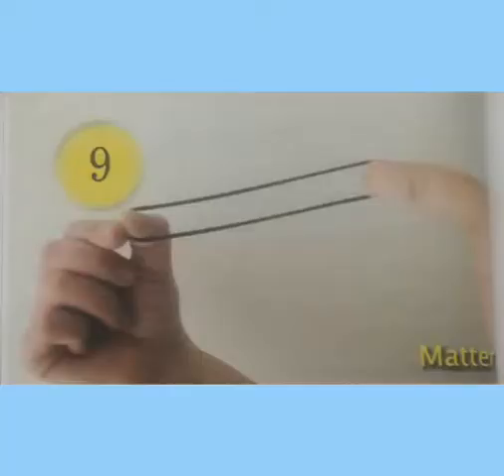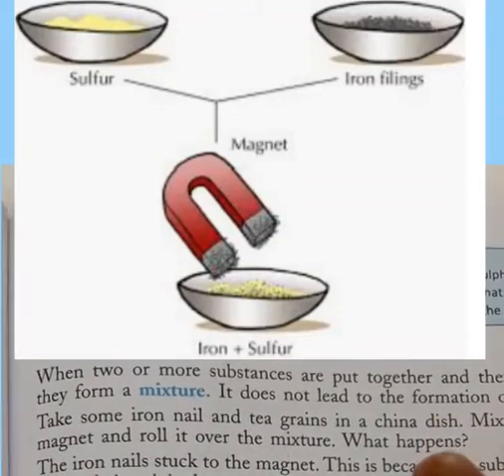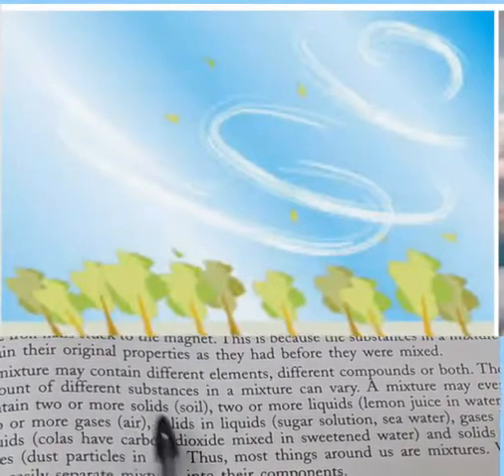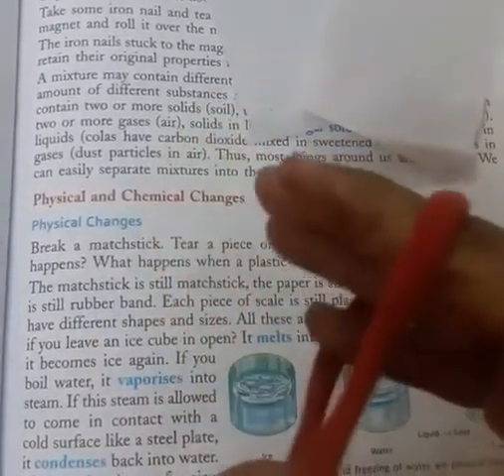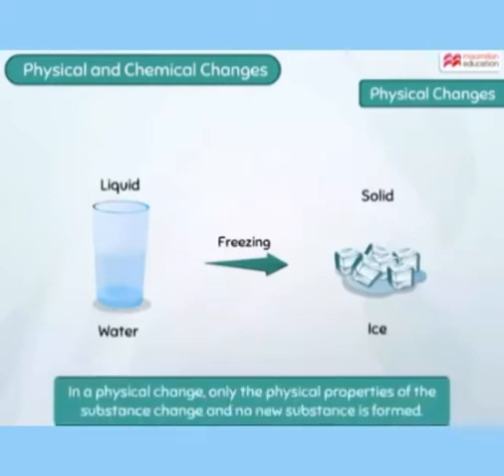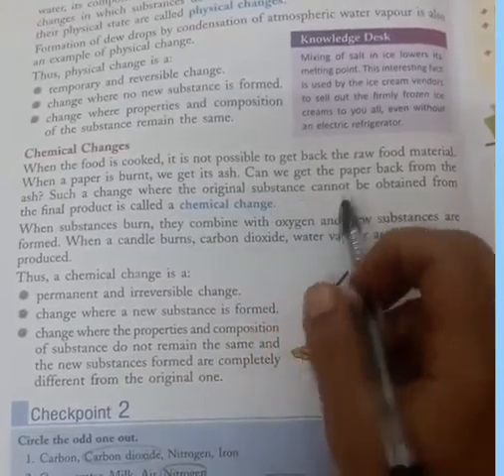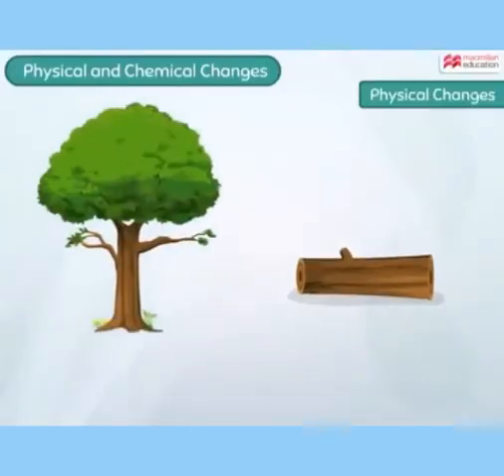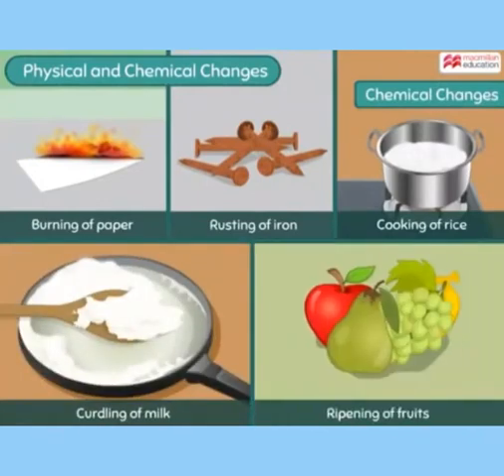L- 9 Matter(Part-2) 18/11/2021